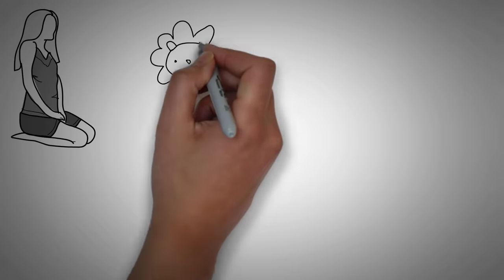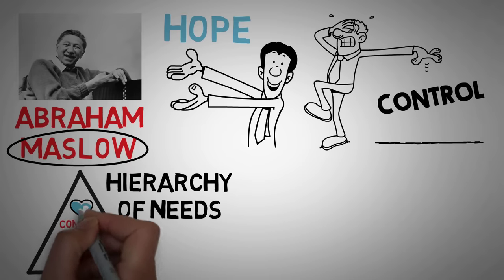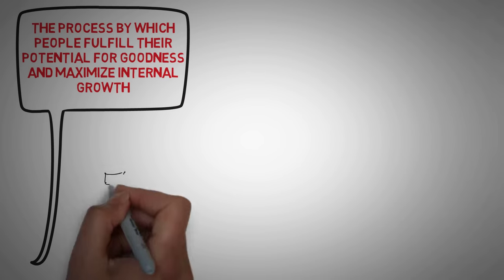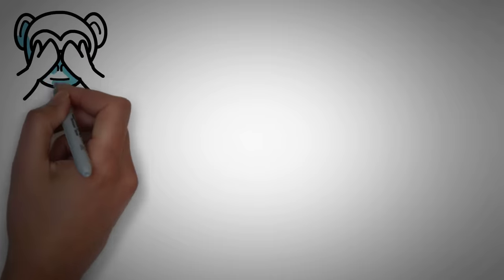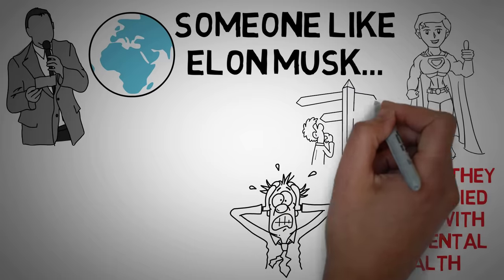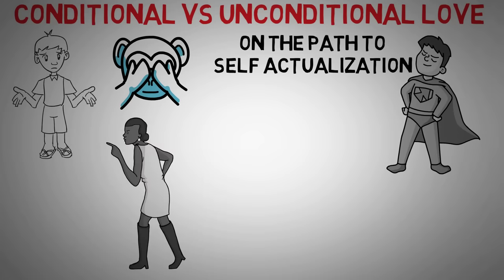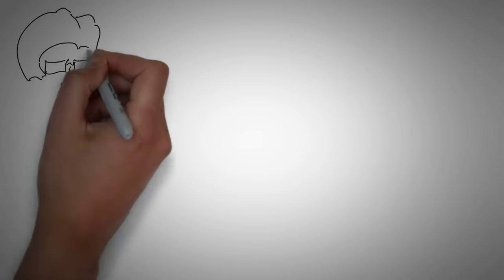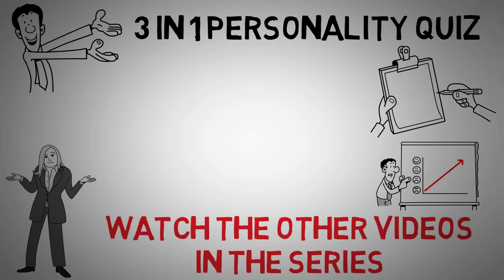What even is "Self-Actualization"? - Humanistic Theory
Check out that awesome FREE 3-in-1 personality quiz (and let me predict things about you)

Learn more about personality psychology, Maslow's hierarchy of needs, Carl Rogers, and the humanistic perspective